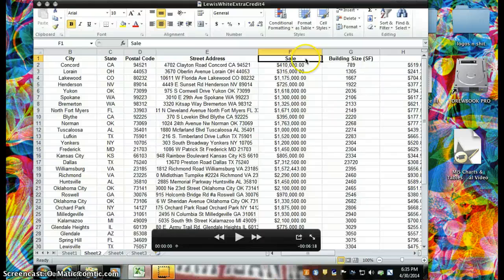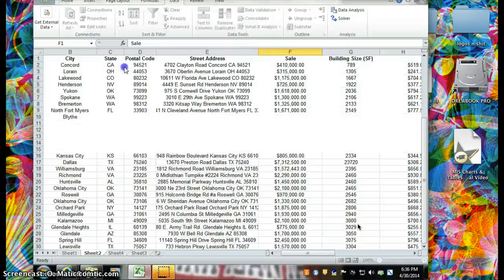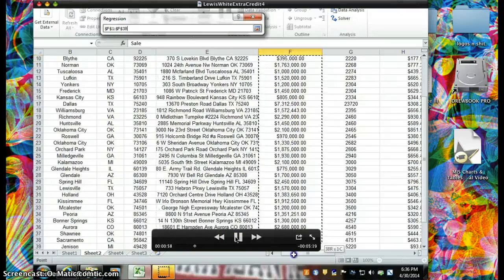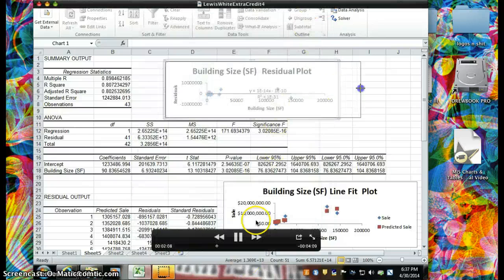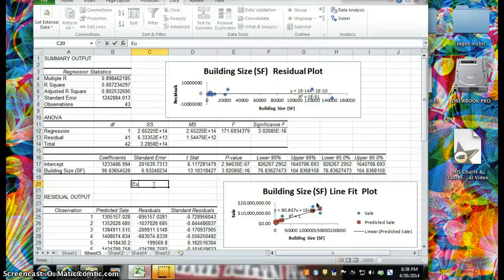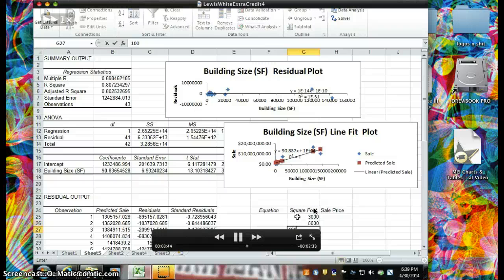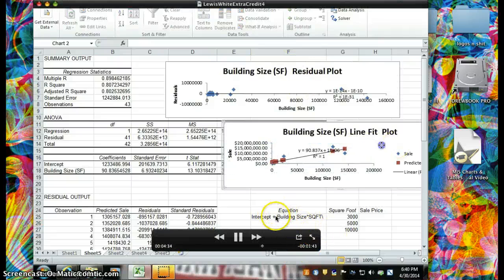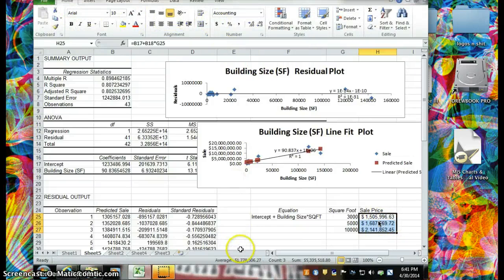MIS Regression Analysis Tutorial Video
This is a tutorial video on Regression Analysis in Excel